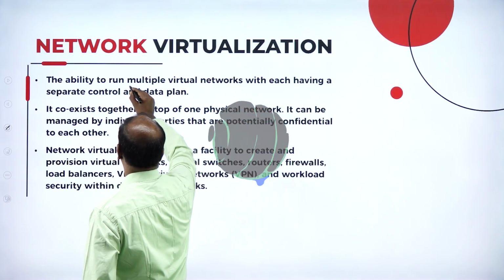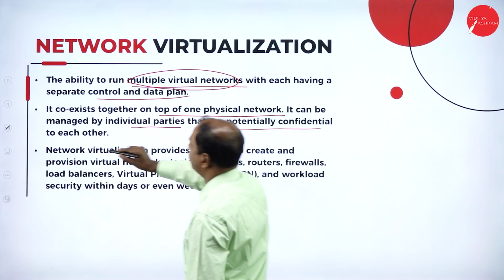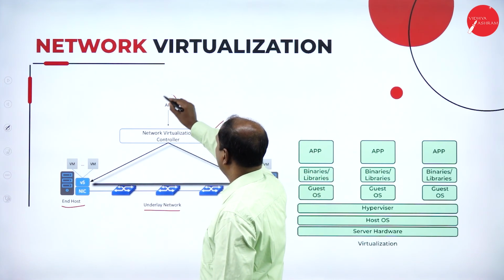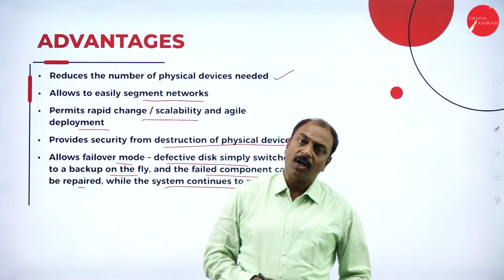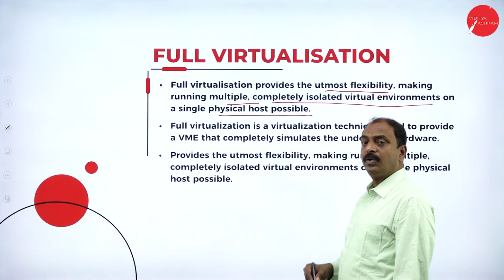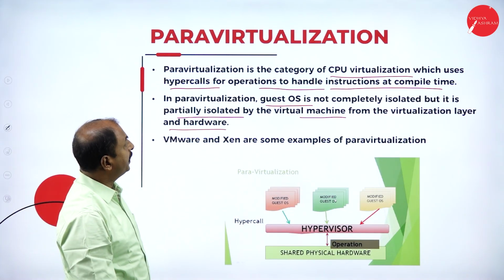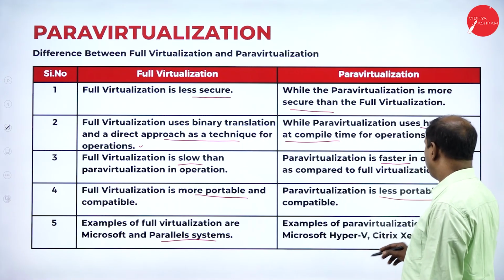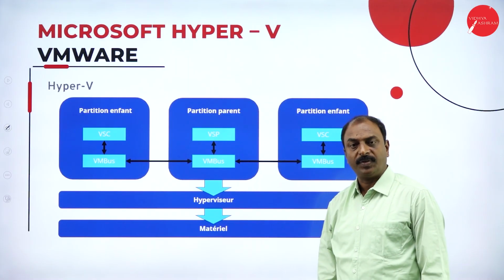DAY 07 | CLOUD COMPUTING | III SEM | BCA | VIRTUALIZATION | L5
Course : BCA
Semester : III SEM
Subject :  CLOUD COMPUTING
Chapter Name : VIRTUALIZATION
Lecture : 5